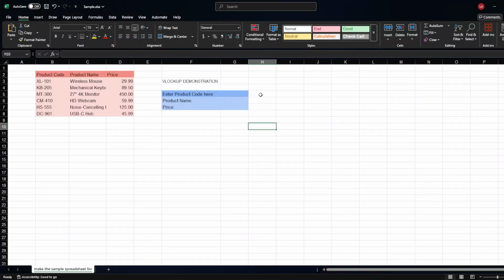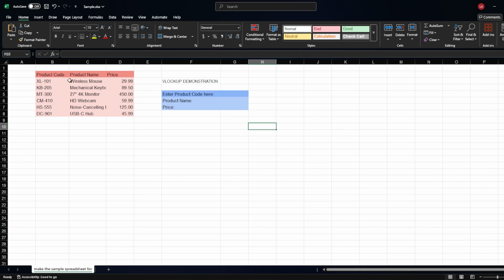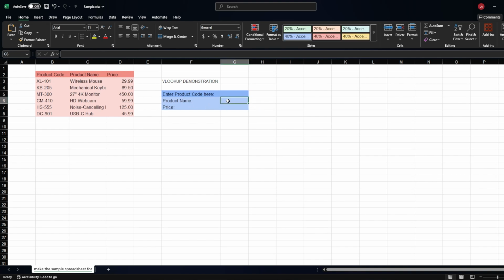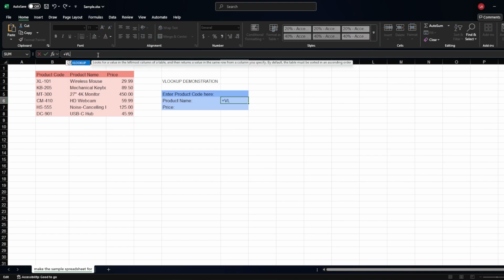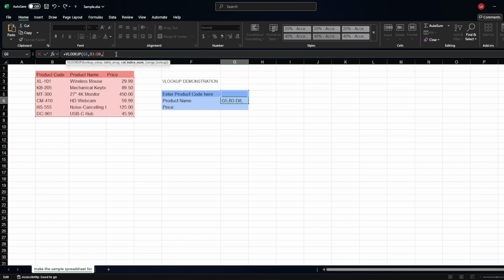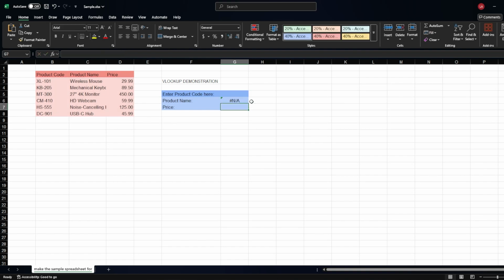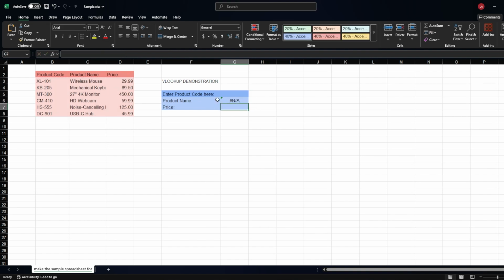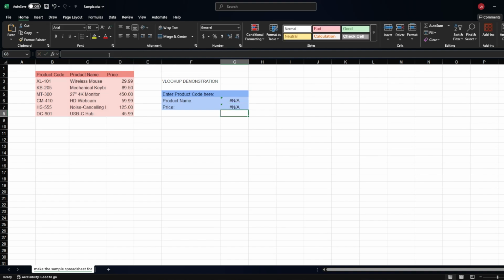How to Make a Clustered Column Chart in Excel | Easy Guide 2025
In this quick video, I'll show you how to make professional-looking charts in Excel in under 2 minutes.

how to make professional excel charts, excel chart tutorial, excel chart design, make excel charts look better, improve excel charts, quick excel charts, excel tips and tricks, excel for beginners, data visualization tips, microsoft excel tutorial, how to make a graph in excel, fix ugly charts